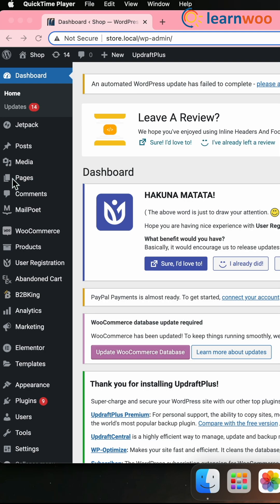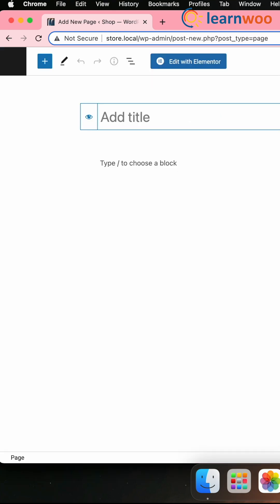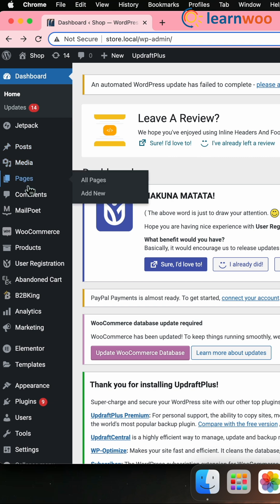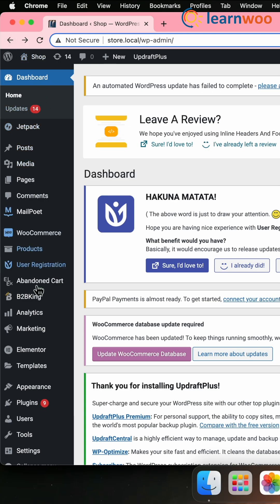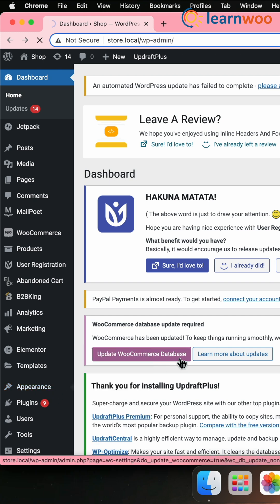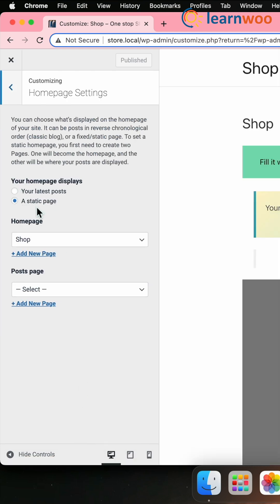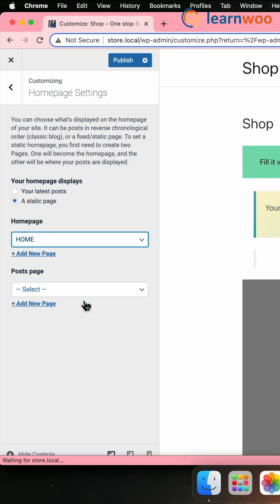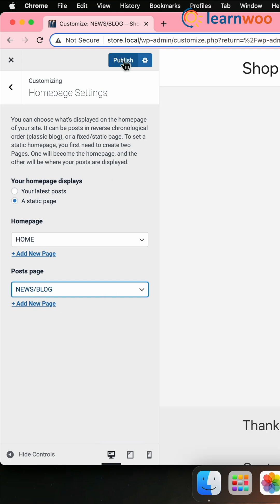How to Set a Custom Homepage on your WordPress Site?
In this video, we have shown you how to set a custom Homepage on your WordPress Site.

Suggested reading:
1. How to Set Up WooCommerce Flat Rate Shipping in Easy Steps
2. How to install WordPress?
3. 15 Best Code Editors for Mac and Windows to Edit WordPress & WooCommerce PHP, JS & CSS Files
4. How to Find Post ID on your WordPress Site (and why do you need it?)
5. What are WordPress hooks? How do actions and filters help to extend the functionality?
6. 5 Helpful WordPress Tips for Beginners
7. What is WordPress Multisite and how to set it up with WooCommerce? (with Video)
8. WordPress Troubleshooting – Guide to basic WordPress problems and their solutions
9. Best WooCommerce Multi Vendor Booking Plugins